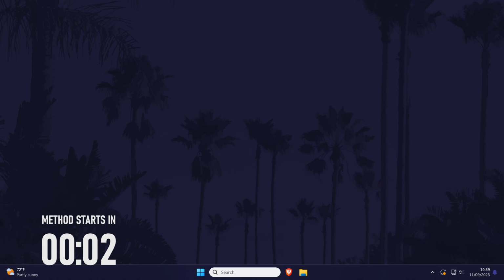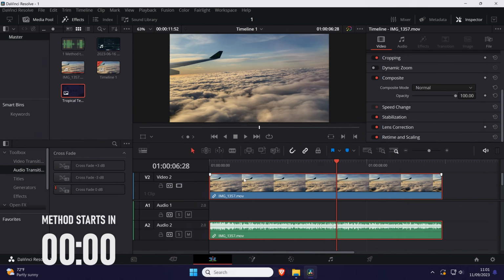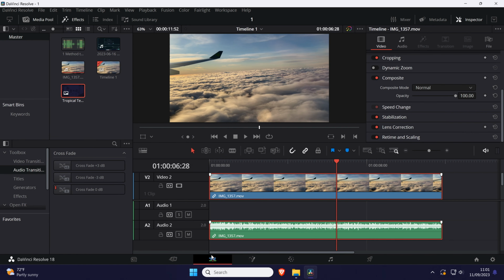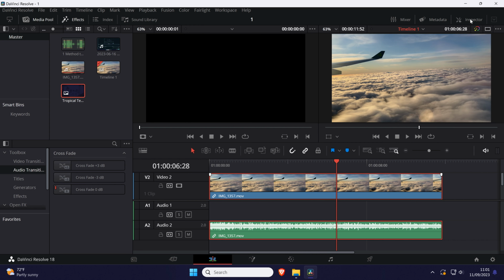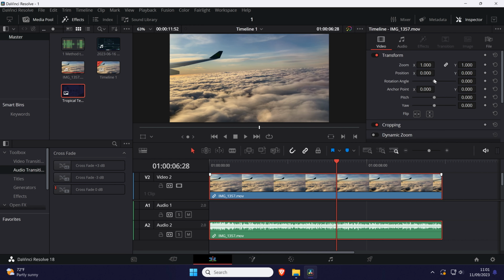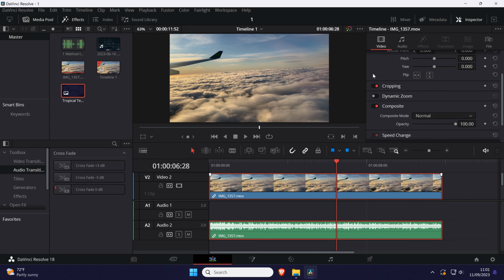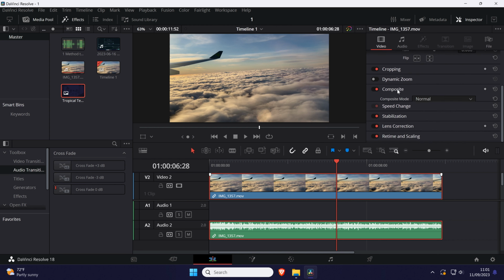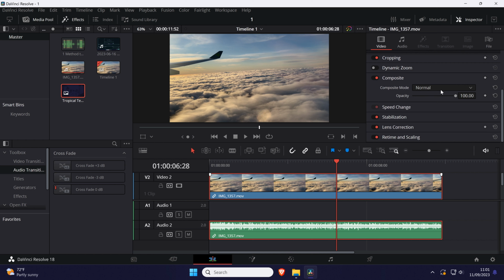How to Change Video Opacity in Davinci Resolve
Want to know how to change video opacity in Davinci Resolve? This video will show you how to change opacity in Davinci Resolve. You might want to know how to change opacity for a video in Davinci Resolve to allow multiple layers to be seen at the same time. Hopefully today's video helps show you how to change opacity of video in Davinci Resolve!